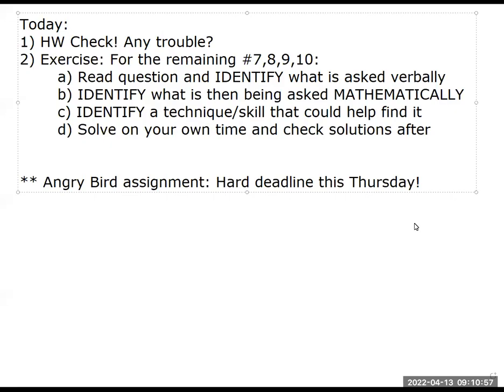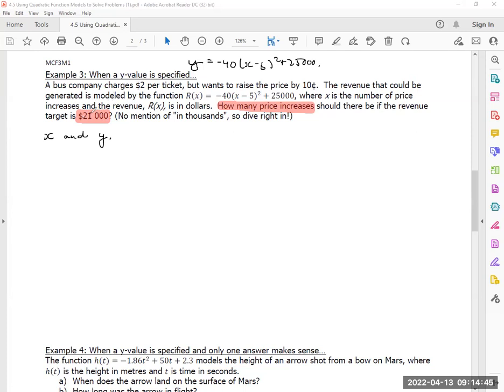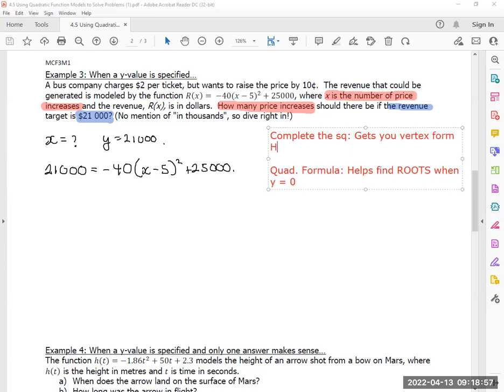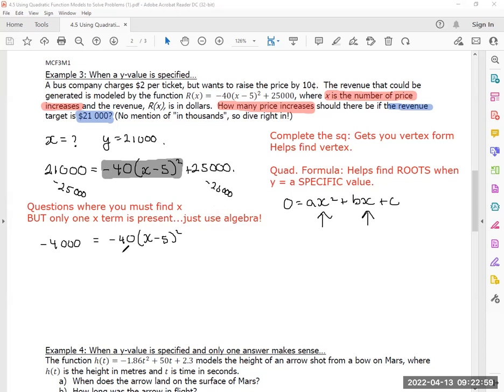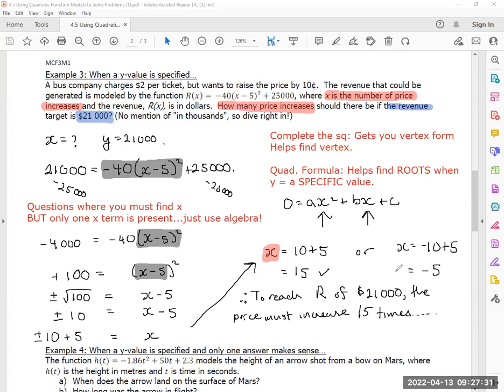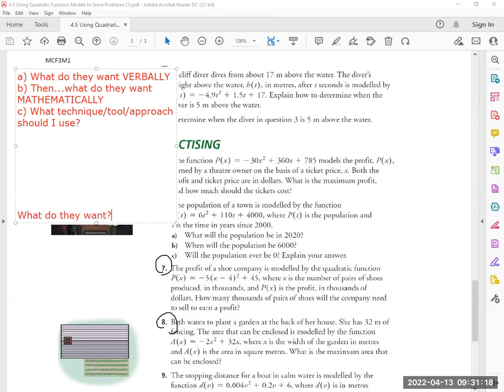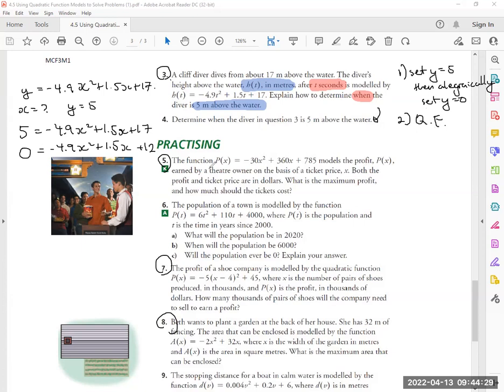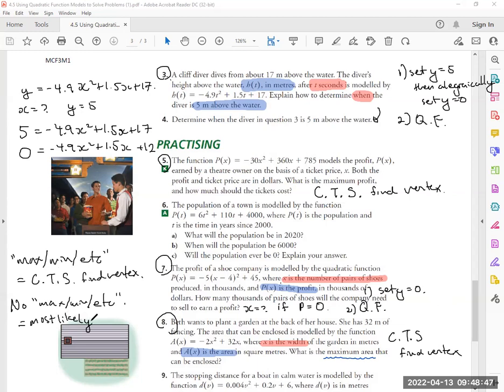4.5 Extra examples + Test prep exercise